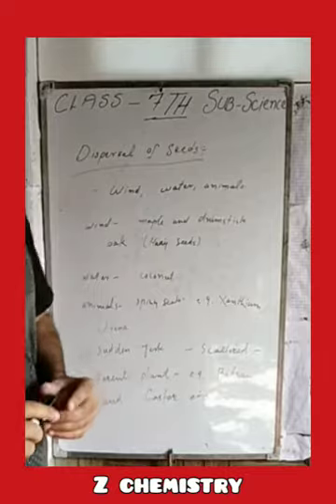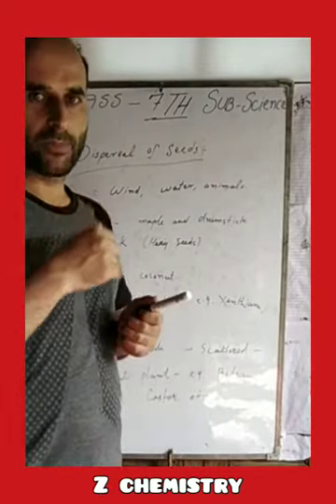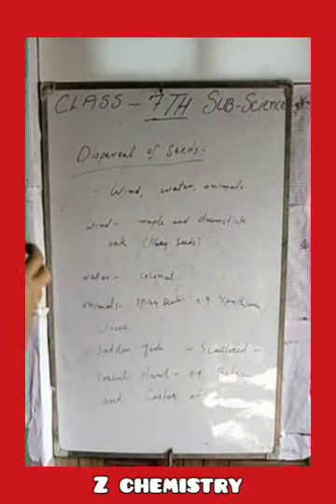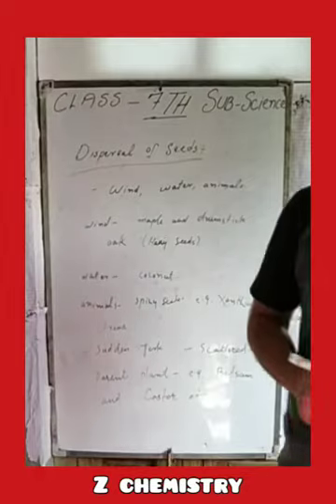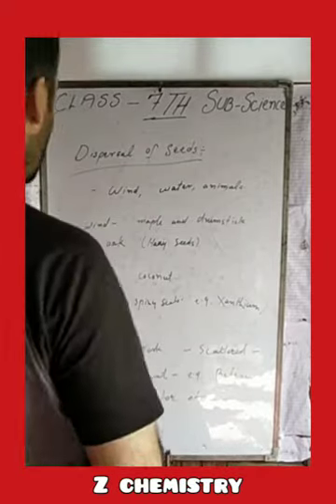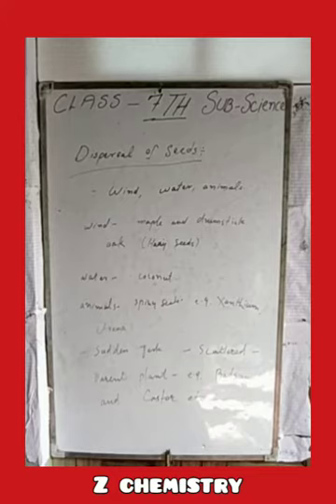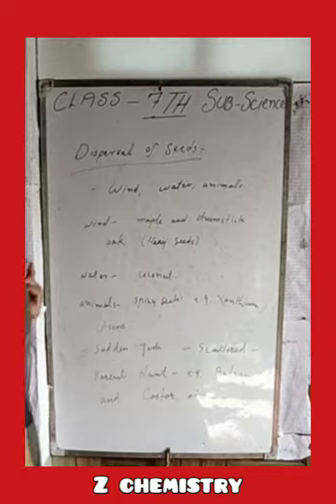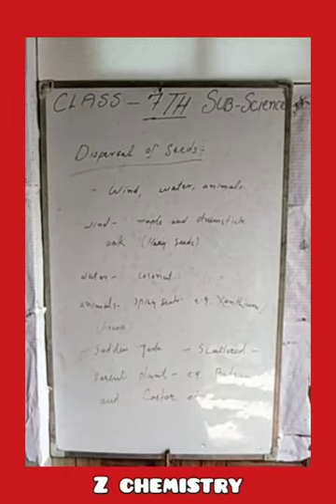SEED DISPERSAL CLASS 7TH